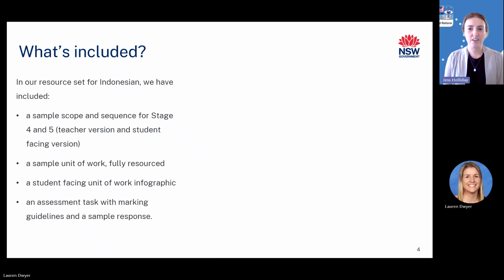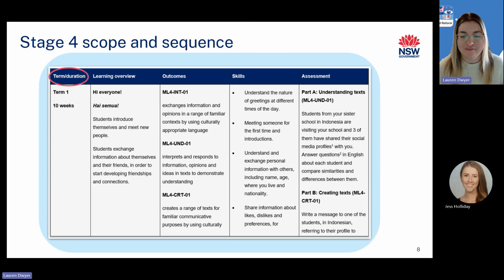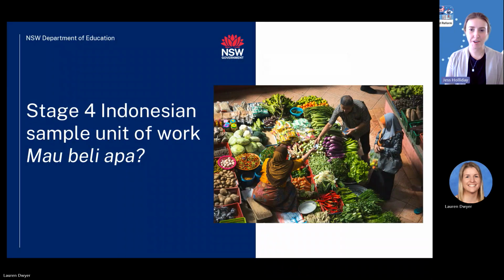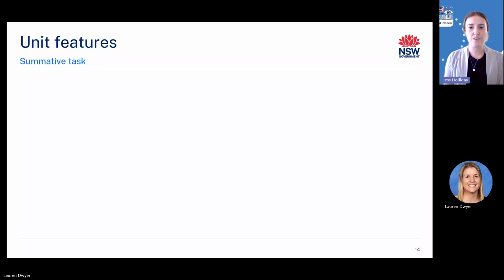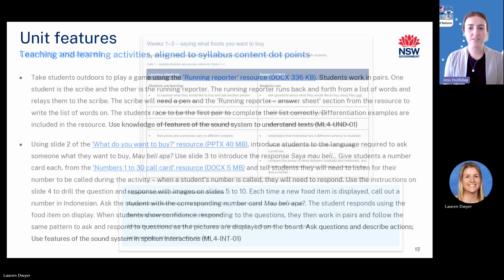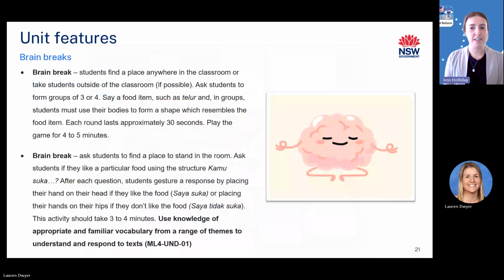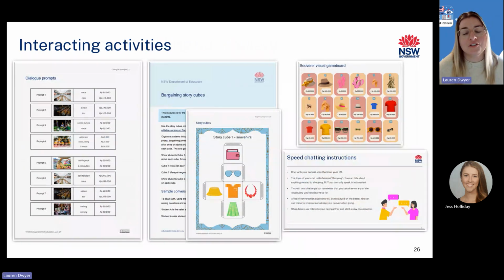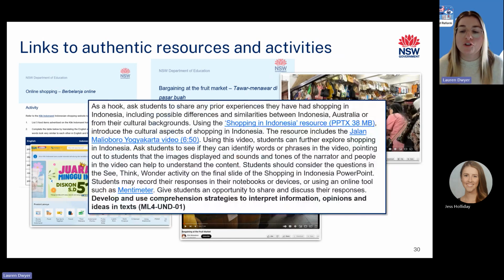Indonesian - launch of Stages 4 and 5 resource sets